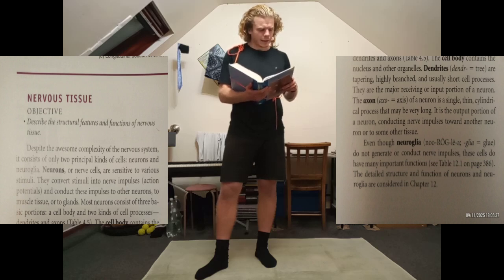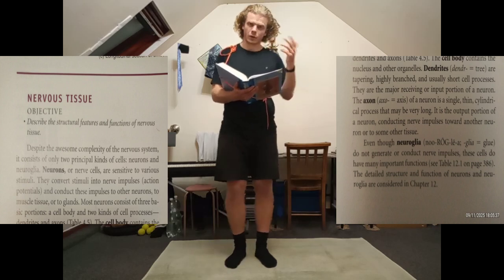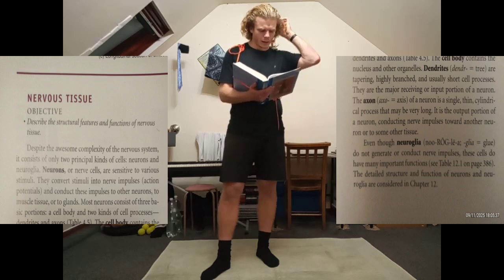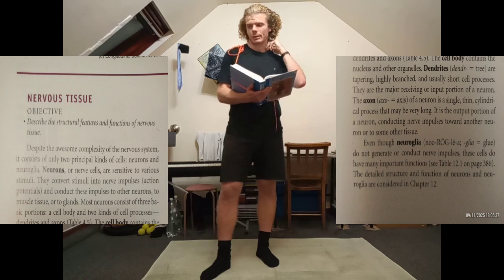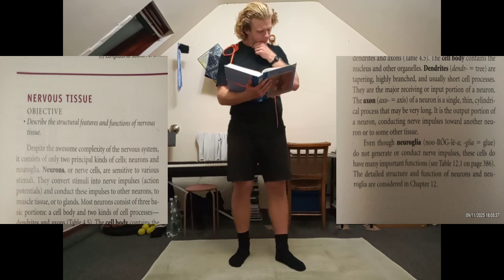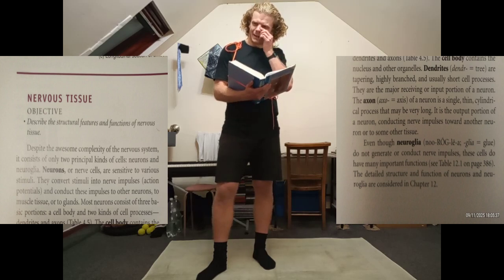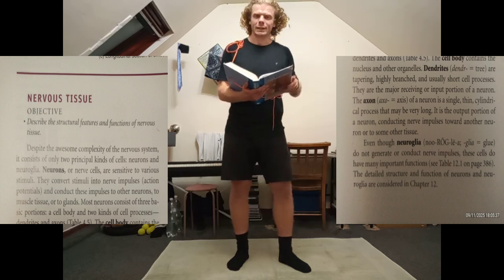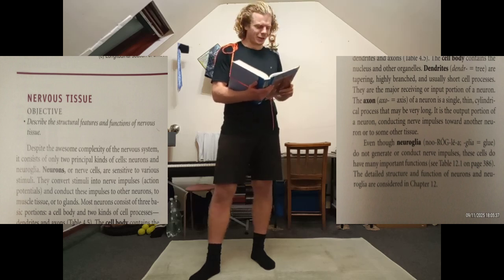Histology Part 8, Nervous Tissue Part 2, and Wristtraining, Reg. JXABQMRI